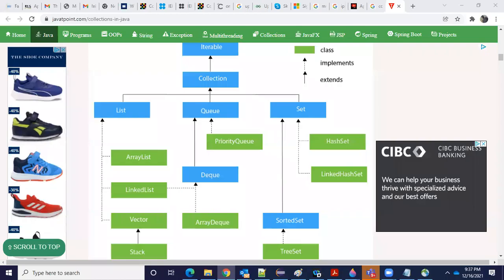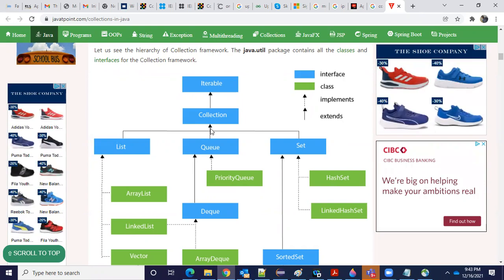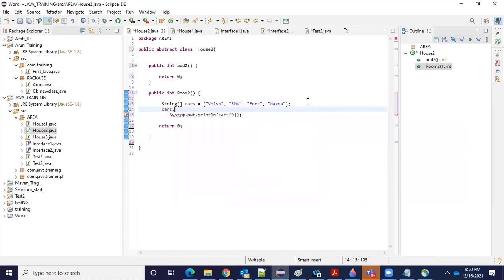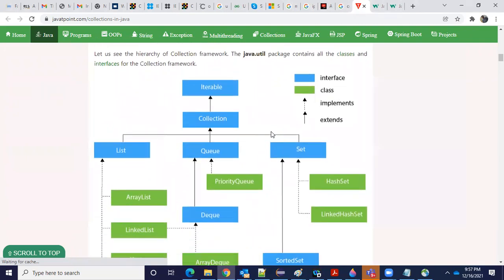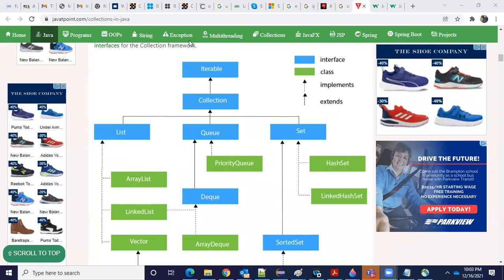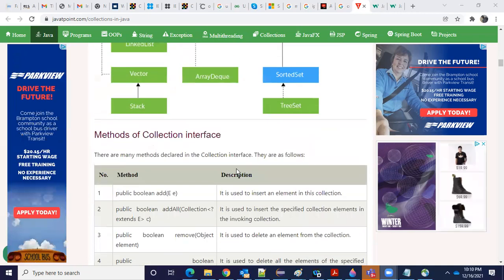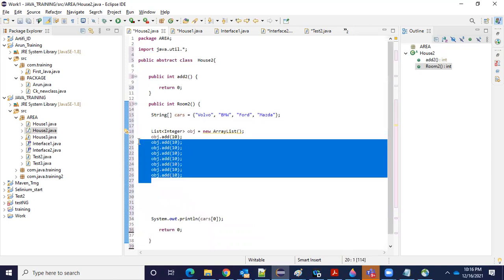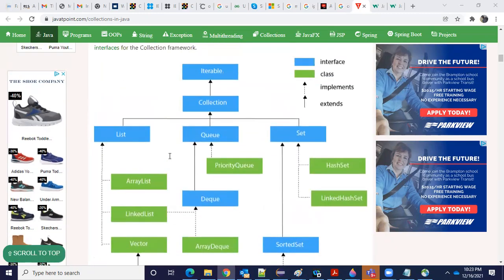Java OOPs Concepts Collections by Moulali | Part - 11 | QO-BOX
qobox